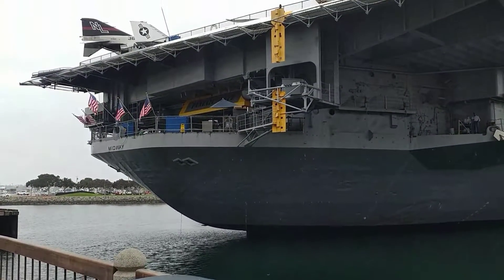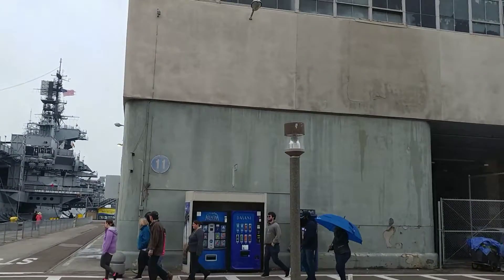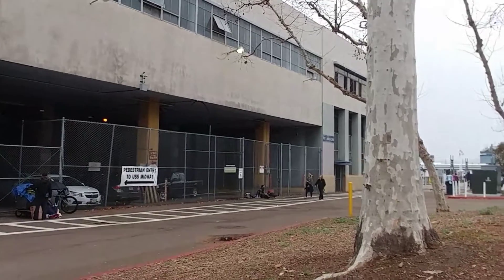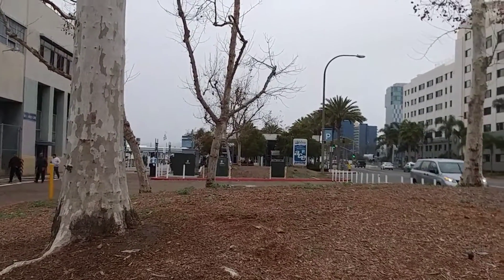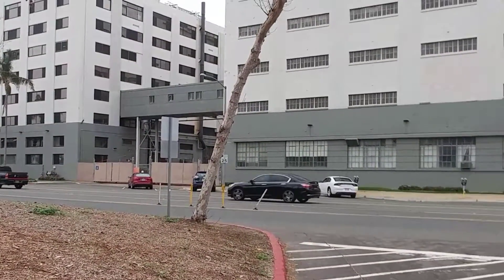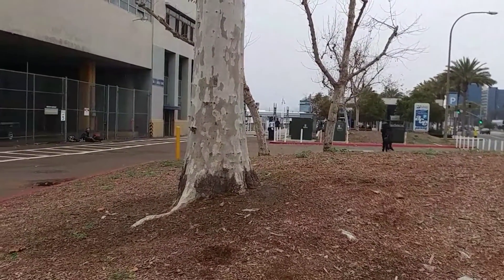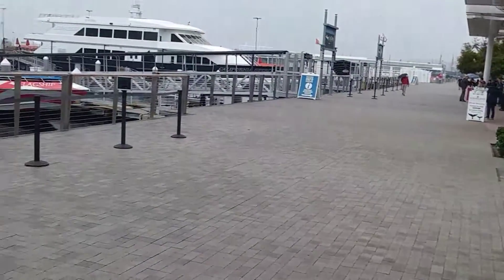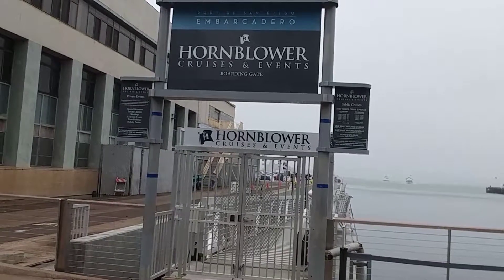Aircraft carrier Midway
Before our Harbor Excursion Around San Diego